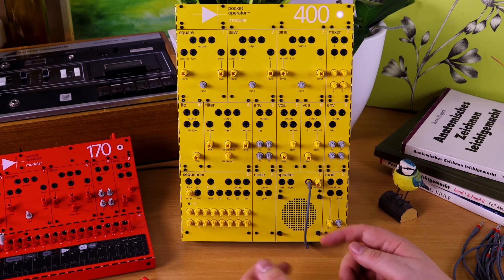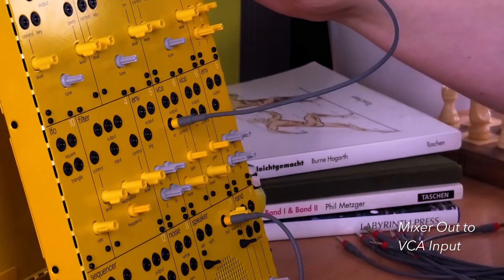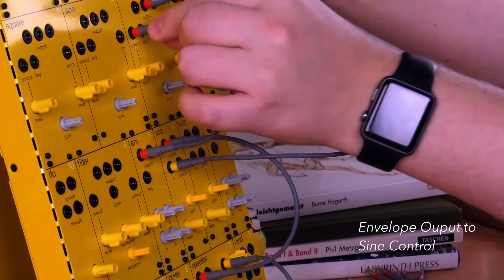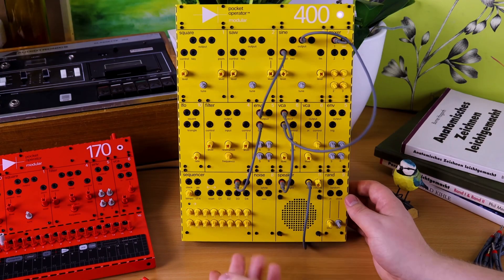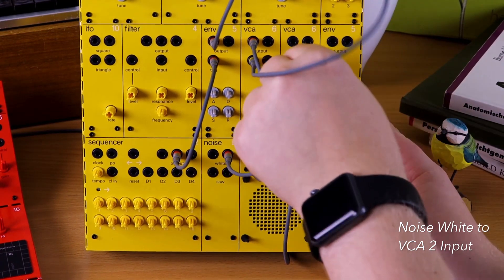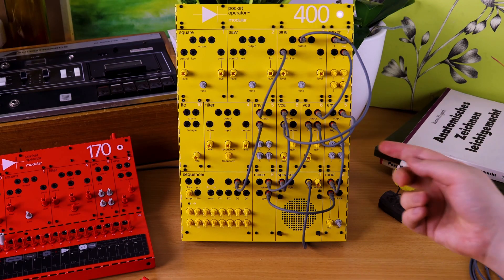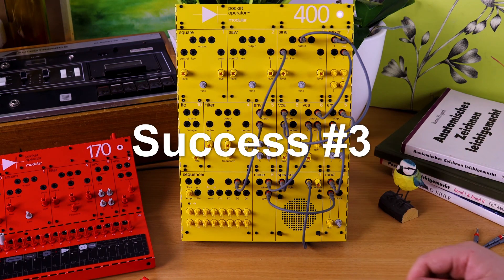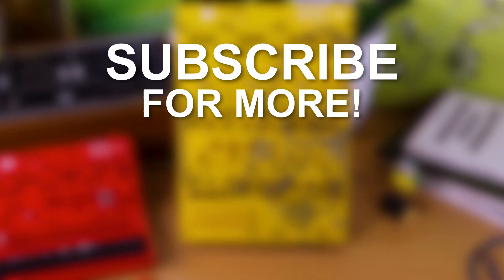Modular Operator pt. 5 - The Kick and Snare Patch - Teenage Engineering POM 400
Teenage Engineering POM 400 and POM 170 Modular Synth Tutorial part 5

Welcome to my modular synthesizer tutorial series where I show you how to become a Modular Operator! This is the fifth episode of six in total and in this one we will learn how to make a two drum sounds and combine them into a groovey drum beat on the POM 400!

If you feel that this information is not new to you then I ask of you to check out the forthcoming episodes in this series. I will post once a week and there will be a lot more advanced techniques going forward!

A big thank you to Teenage Engineering for sending me their beautiful synths so I could make these videos!

Chapters:
0:00 Intro
0:07 Introduction
0:30 Make the Kick
1:16 Make triggers with Sequencer CV
1:43 Sound Example of Kick
1:50 Shape the Kick with an Envelope
2:03 Tune the Kick
2:13 Make the Snare
2:52 Sound Example
2:56 Shape the Snare with an Envelope
3:04 Add more Kicks with the Seq
3:17 Sound Example Beat
3:32 TIPS! Trigger Seq with LFO
3:45 How can you develope this patch further?
3:58 Final words
4:00 Outro

Shimmery.mp3